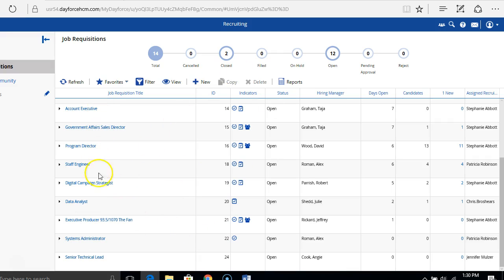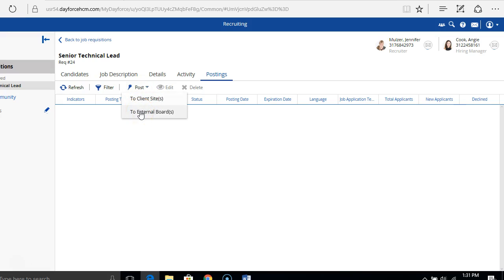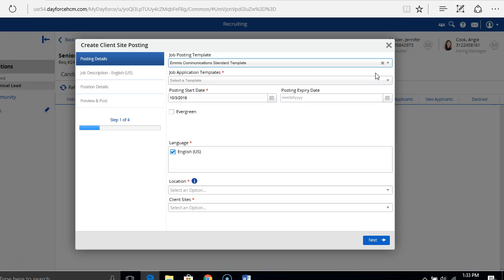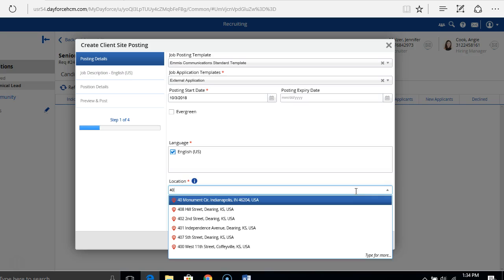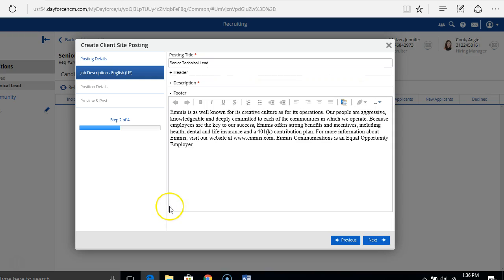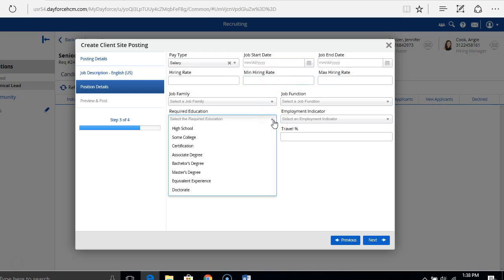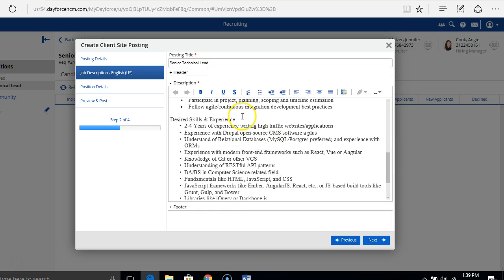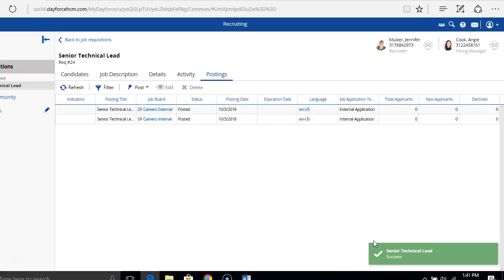Dayforce Recruit Module Tutorial 2 How to Post a Job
Tutorial Video for Dayforce Site Recruiters on How to Post a Job in Dayforce to our external job board (emmis.com) and to our internal job board (Dayforce dashboard). This is step 2 in the job posting process in Dayforce Recruit.